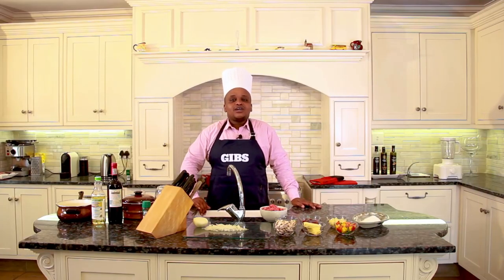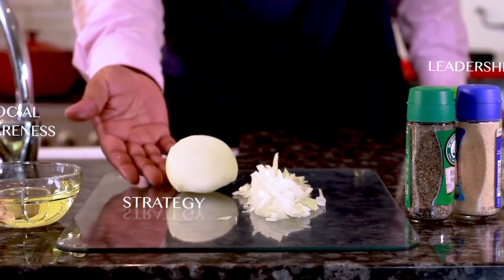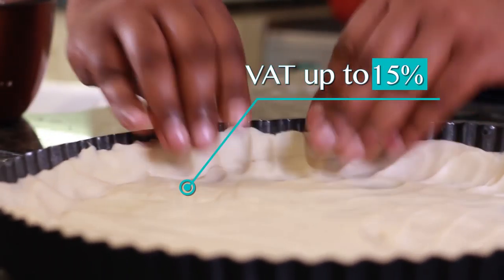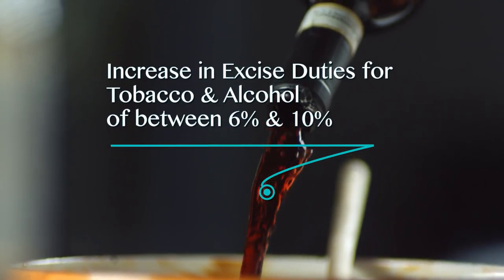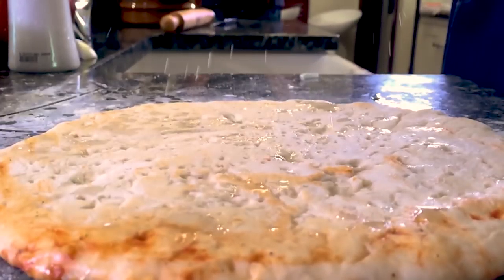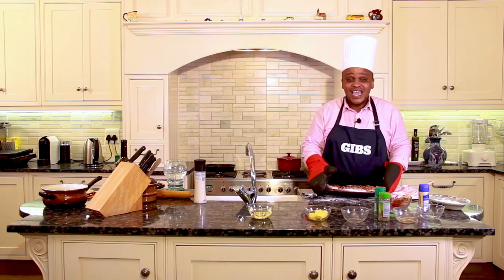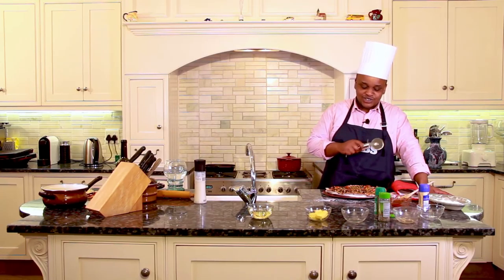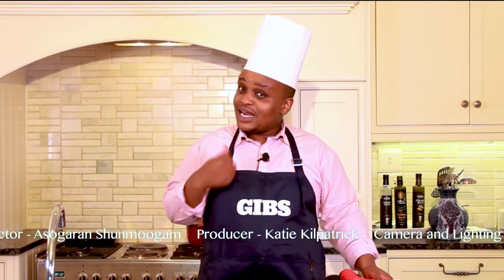Cooking on a Budget - Slicing up the 2018 National Budget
This year, we've sliced up the budget pie in a different way, and in our ongoing efforts to make the budget speech accessible we bring you Cooking on a Budget.

Directed by Asogaran Shunmoogam
Produced by Katie Kilpatrick
Camera,sound & lighting by Michael Walter & Asogaran Shunmoogam
Production Assistant - Eric Mulaja
Marketing Director - Howard Fox

©Gordon Institute of Business Science